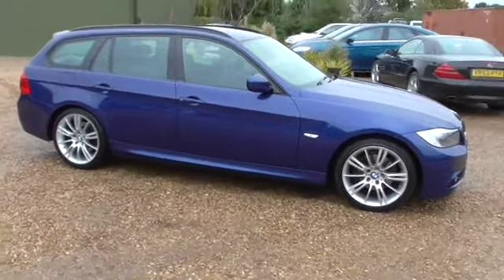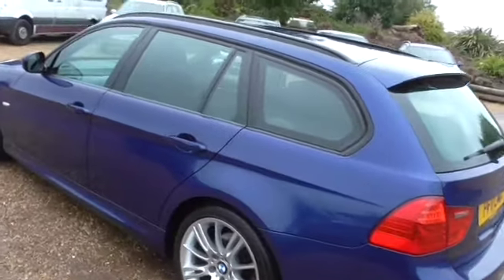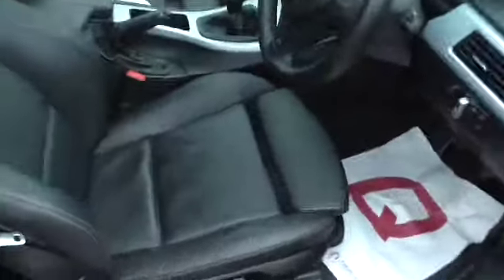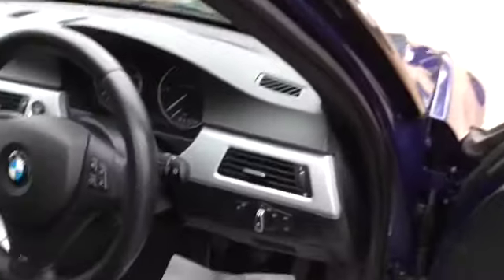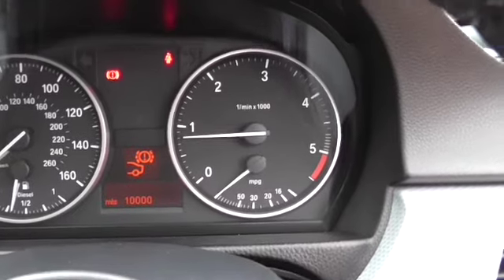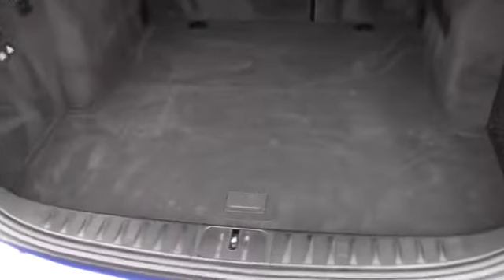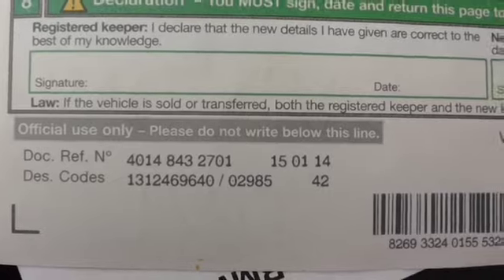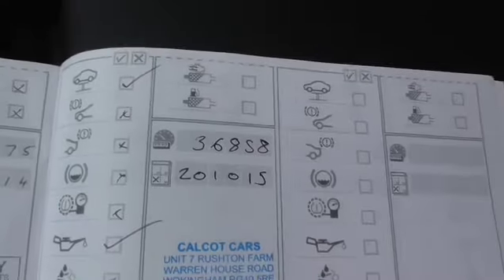BMW 320D M SPORT TOURING